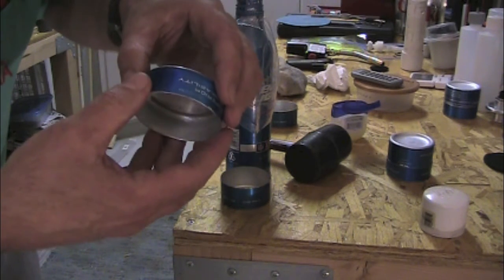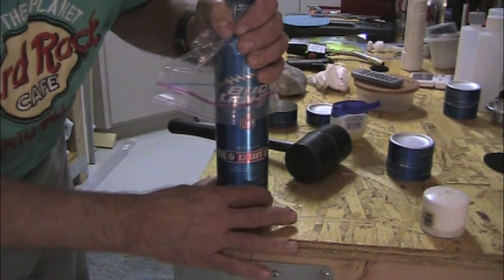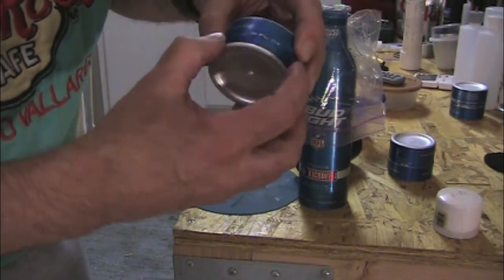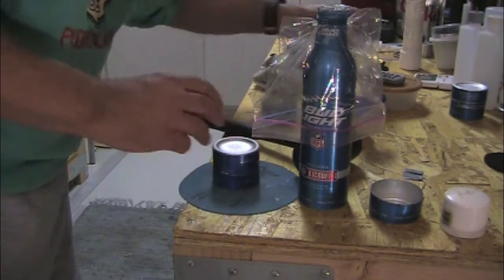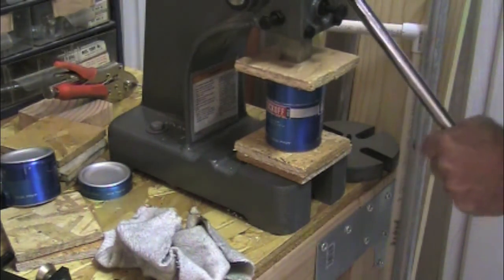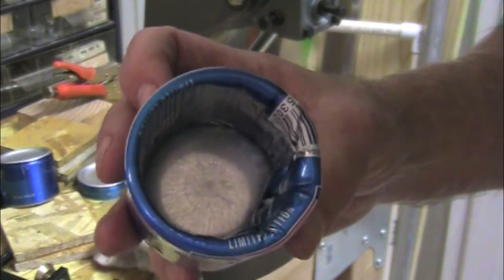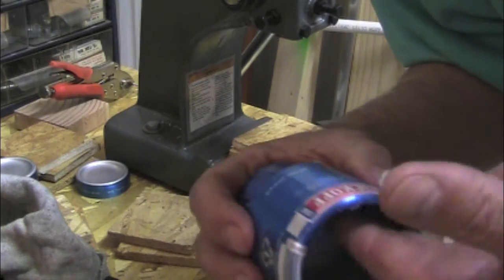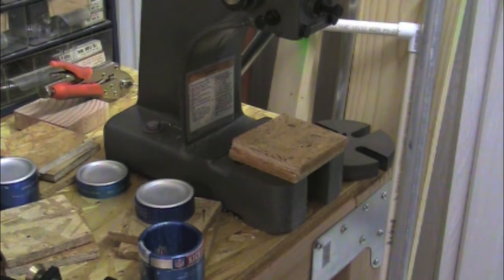DIY Budlight Alcohol Stove - Part 2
DIY for a Budlight alcohol stove - Part 2
See my channel for Playlist of Budlight stoves by others